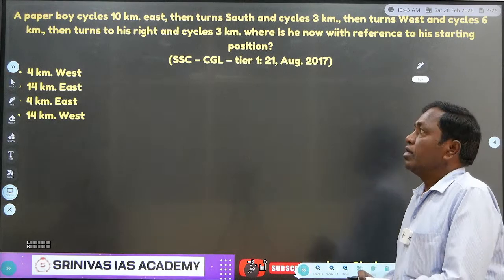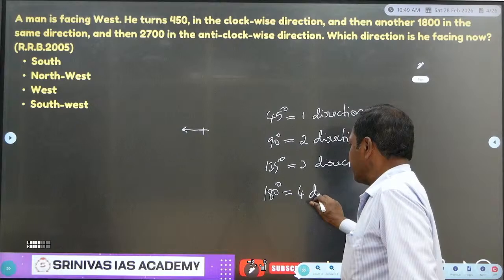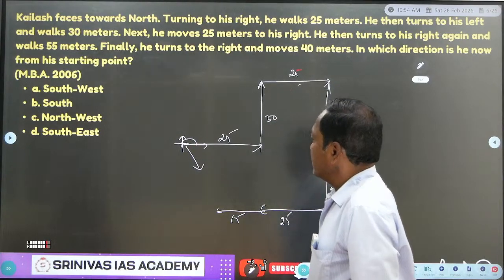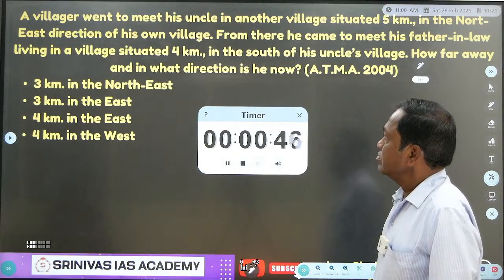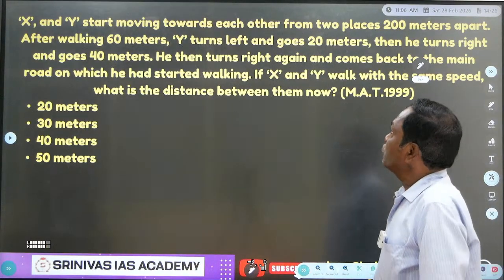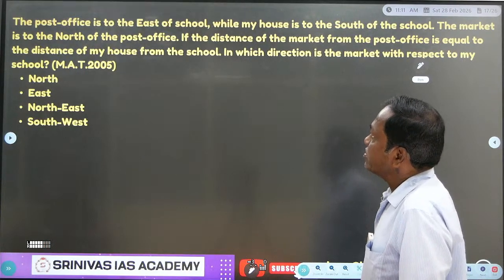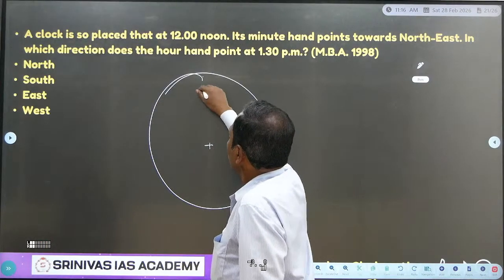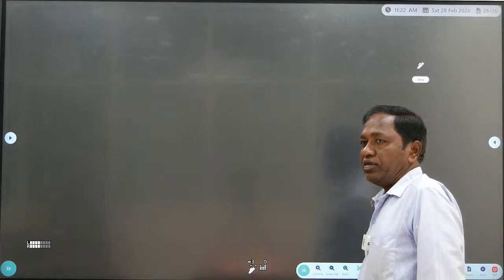📌 CSAT | Direction Sense Test | Complete Concept & PYQsBy Chalapathy Sir | Srinivas IAS Academy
📌 CSAT | Direction Sense Test | Complete Concept & PYQs

By Chalapathy Sir | Srinivas IAS Academy

Prepare effectively for the CSAT Exam (UPSC Prelims) with this in-depth class on Direction Sense Test, explained clearly and logically by Chalapathy Sir from Srinivas IAS Academy.

In this session, you will learn how to solve Direction Sense questions quickly and accurately using smart tricks and step-by-step methods that are extremely useful for UPSC CSAT Paper-II.

🔍 What You Will Learn in This Class:

✅ Basics of Direction Sense
✅ Left–Right, North–South, East–West concepts
✅ Clockwise & Anti-clockwise movement
✅ Short tricks to avoid confusion
✅ Previous Year CSAT Questions (PYQs)
✅ Common mistakes & how to avoid them
✅ Time-saving exam strategies

🎯 This Class Is Useful For:

✔ UPSC Prelims (CSAT Paper-II)
✔ CSAT beginners & repeaters
✔ Aspirants struggling with reasoning questions
✔ Anyone aiming to score 66+ marks in CSAT

👨‍🏫 About the Faculty:

Chalapathy Sir is known for his simple explanations, exam-oriented approach, and strong focus on conceptual clarity to help aspirants clear CSAT with confidence.

🏫 About Srinivas IAS Academy:

Srinivas IAS Academy provides quality coaching for UPSC, State PSC, and Competitive Exams, focusing on strong fundamentals and result-oriented preparation.

🔔 Enable notifications for more CSAT & UPSC content